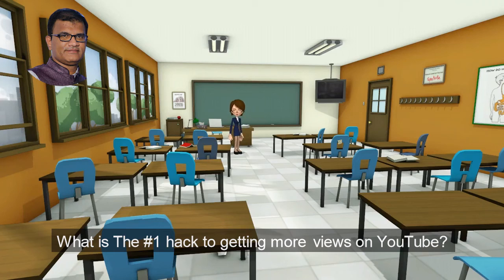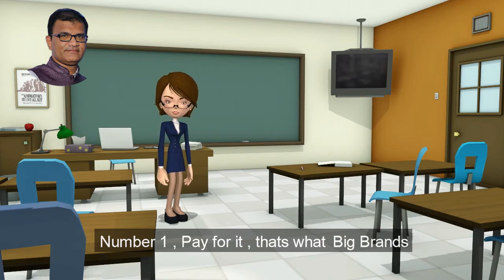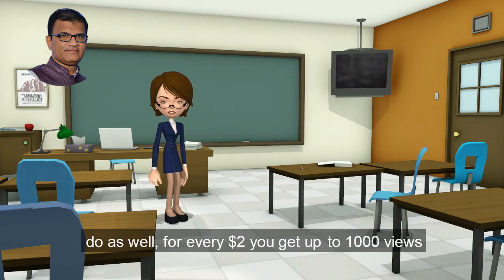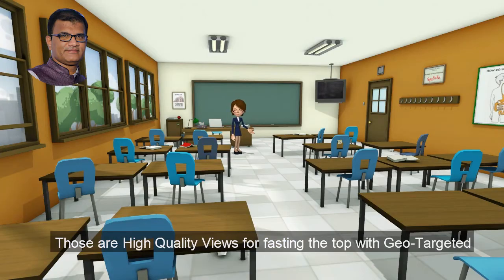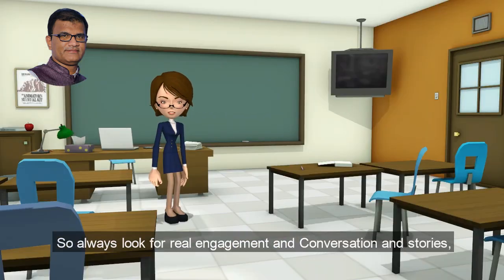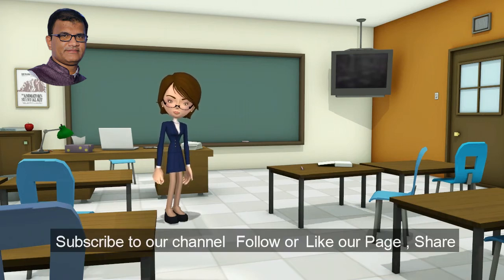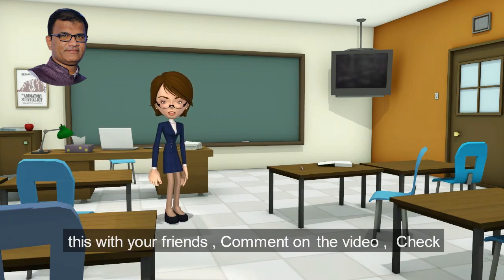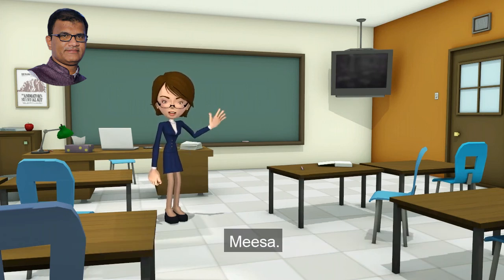What is The #1 hack to getting more views on YouTube in 2021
If You have a YouTube channel that you're super proud of! One where you have some amazing content that has taken you countless hours to create and perfect.

But whatever you do...your passion just doesn't translate to views. 😫😫

We know the feeling, cause we have been there too 😭😭

But what if I told you that the #1 hack to getting more views on YouTube is to RANK for relevant terms on search, and with a few simple YouTube SEO tweaks you can maximize your chances of doing so  with Consistency+vision+ clear goals+ building a team + hard work is the key to get success.

Ultimate  Goal is to educate everyone, understand the exact framework that goes into creating videos that disrupt and make people stop from scrolling.

✔ ✔ Please do + Share + Comment for more Surprises in VideoMarekting. Thank you! ✔ ✔

Don’t try and fix the SYMPTOM. Fix the PROBLEM.
Now I want to hear from you: Have YOU ever gotten bad advice? Yes or no?   {  Interested in my  Video Marketing Material ?  -